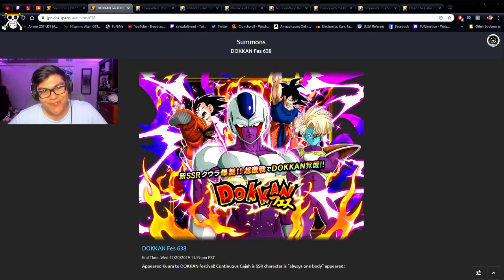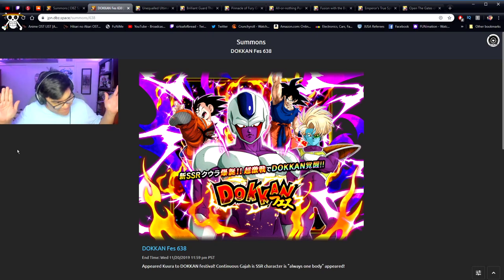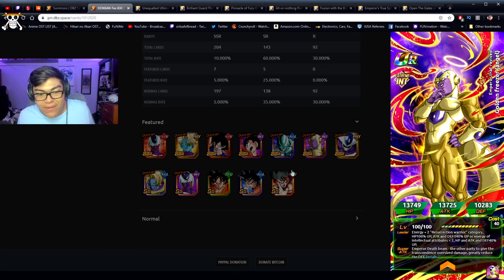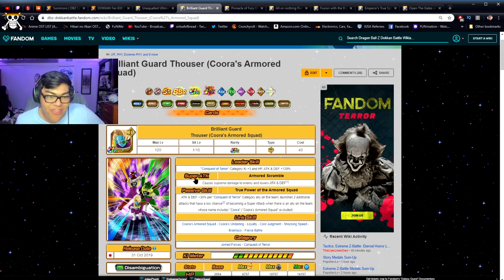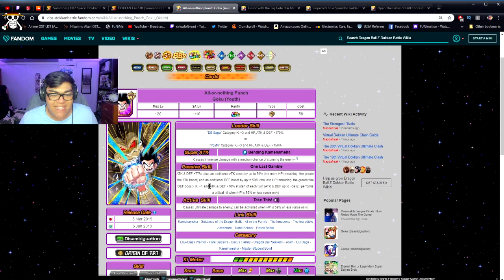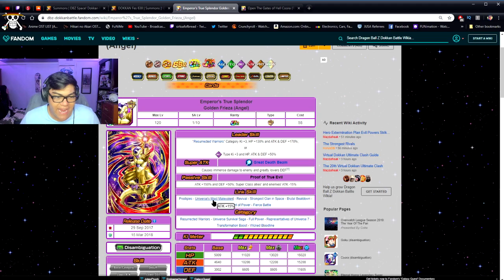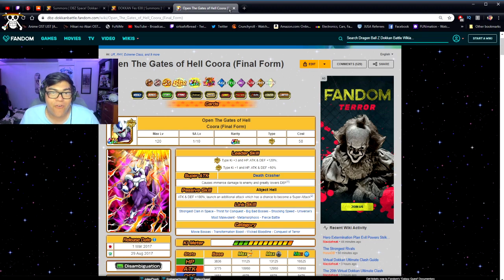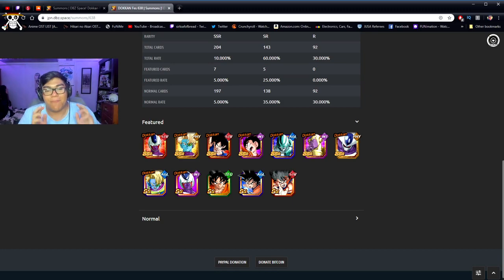THE NEW COOLER BANNER IS A MUST SUMMON | DOKKAN NEWS